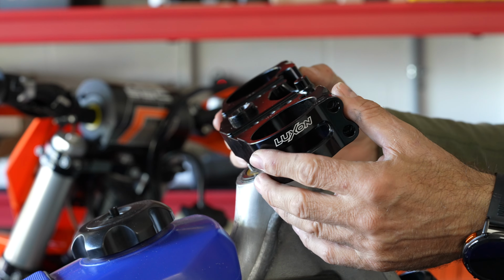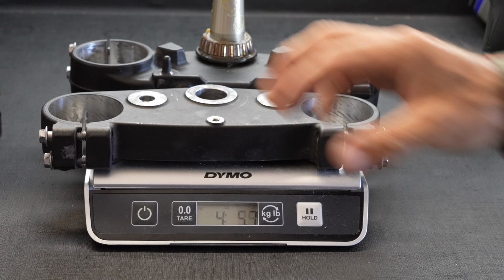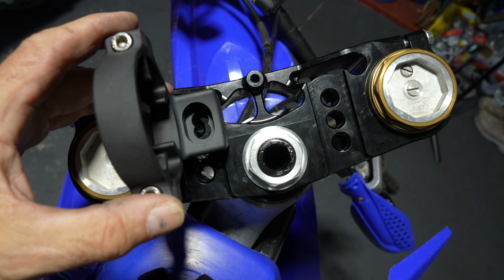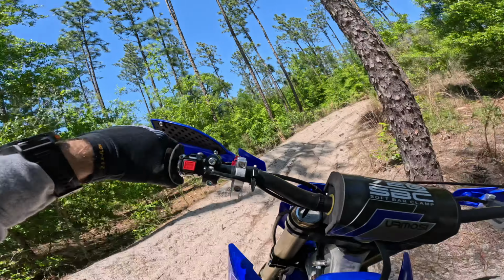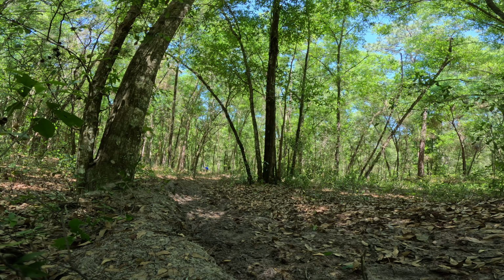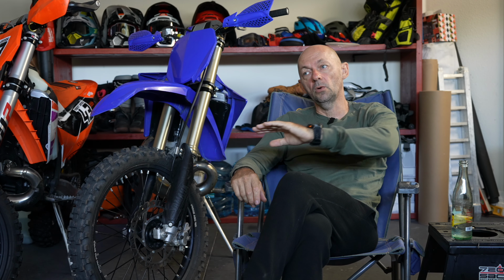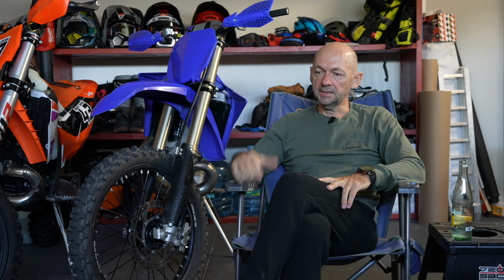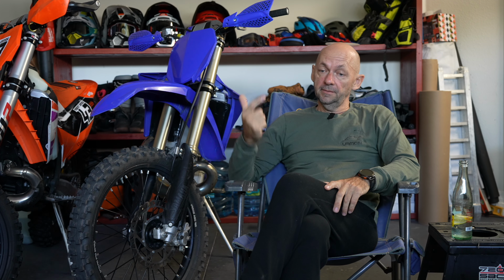This Mod Should be a MUST on the YZ250X, YZ250 / Luxon Triple Clamp / 22mm offset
I was on the hunt to modernize the handling and ergonomic on the YZ and I just find the way to do it.